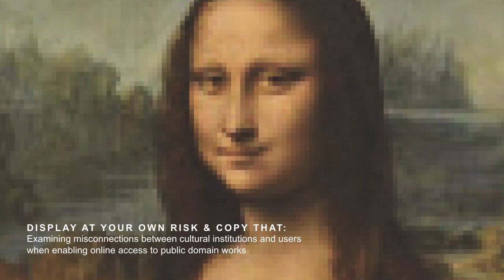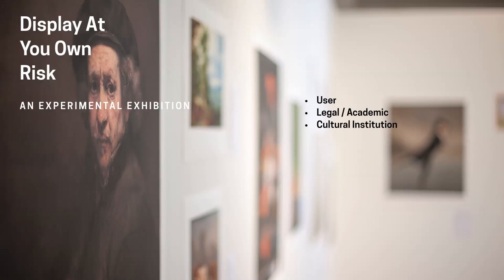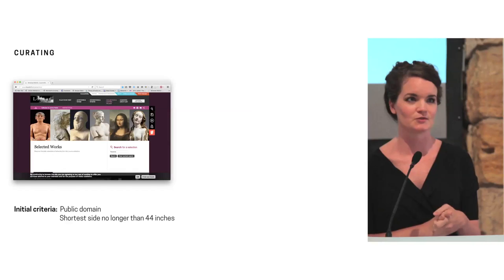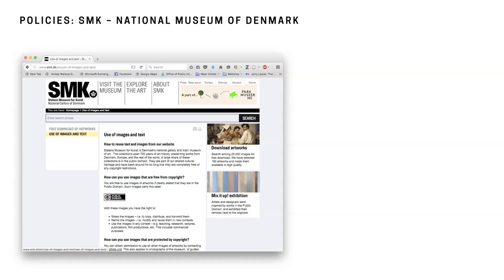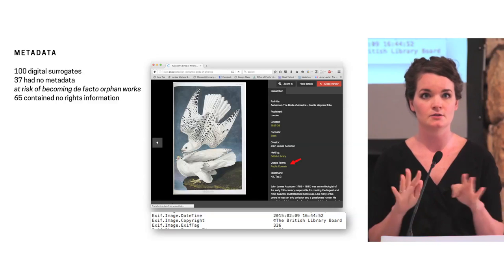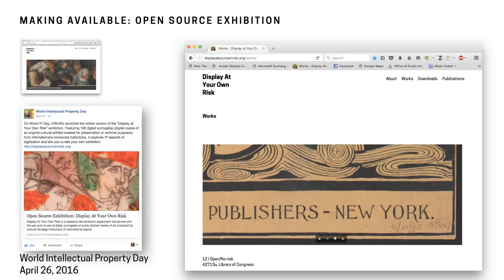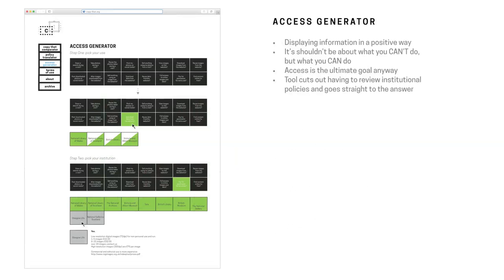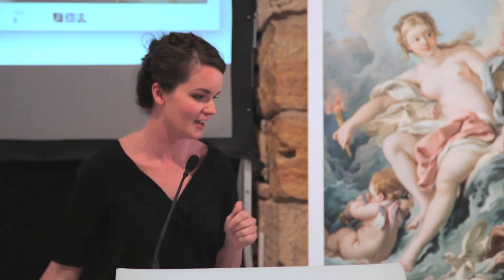Andrea Wallace: Display At Your Own Risk and CopyThat [Copyright and Cultural Memory 2016]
Andrea Wallace speaks about her research on surrogate intellectual property rights and exhibition Display At Your Own Risk at the Copyright and Cultural Memory Conference hosted by CREATe at The Lighthouse in Glasgow on 9 June 2016.

For more information about the conference, please visit [website].